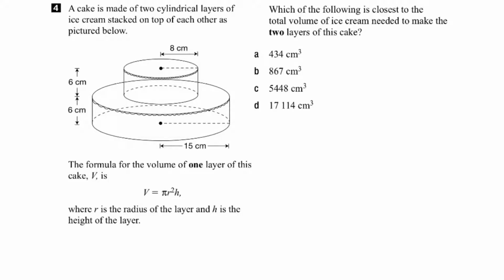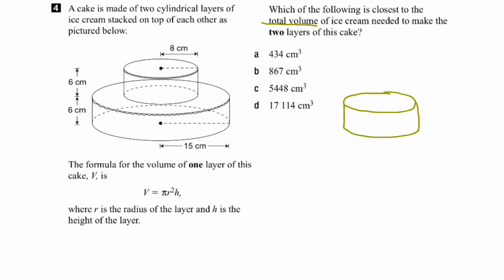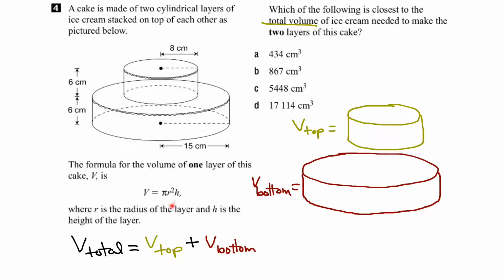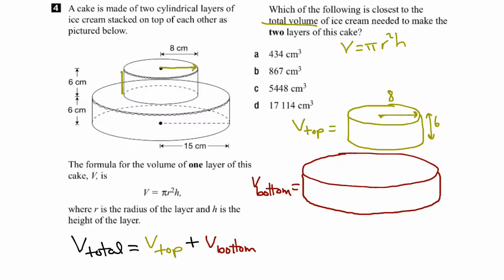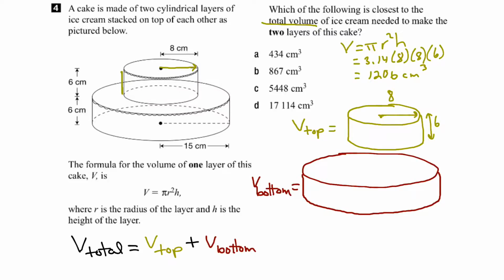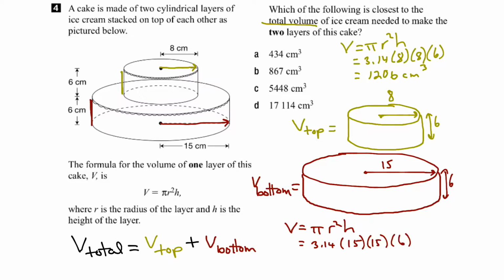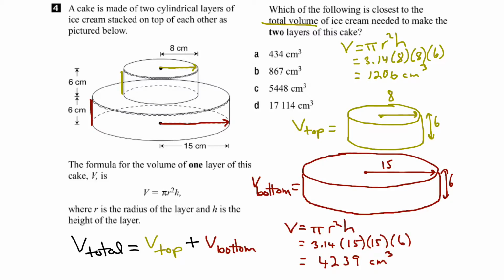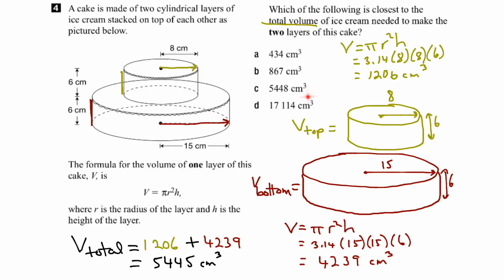EQAO Grade 9 Applied Math 2016 Question 4 Solution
This video shows the solution to Question 4 of the 2016 EQAO Grade 9 Applied Assessment of Mathematics. Question 4 assesses the following expectation: solving problems involving the volumes of prisms, pyramids, cylinders, cones, and spheres.